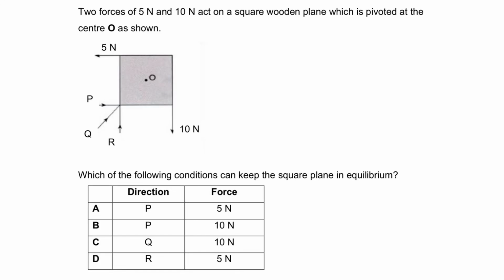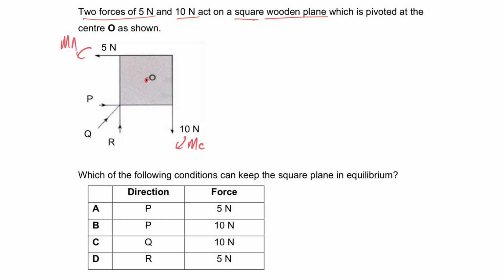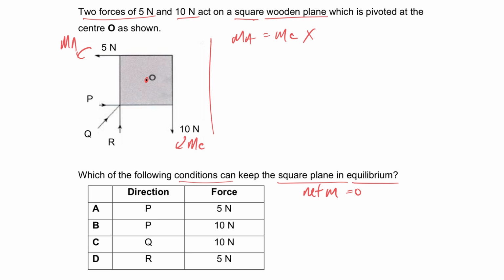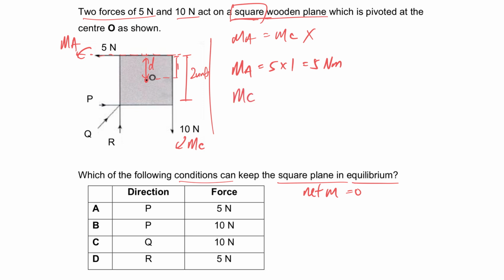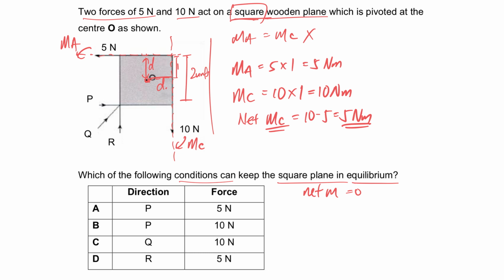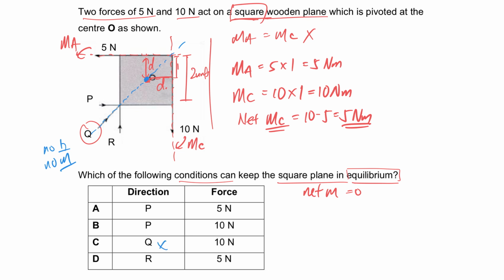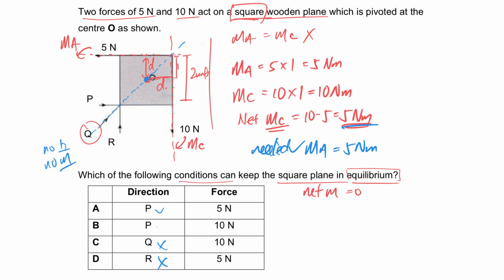Keeping the square wooden plane in equilibrium